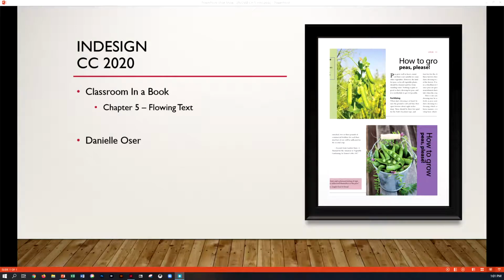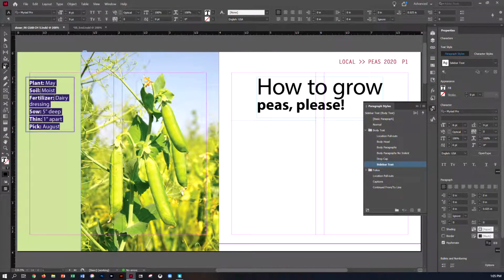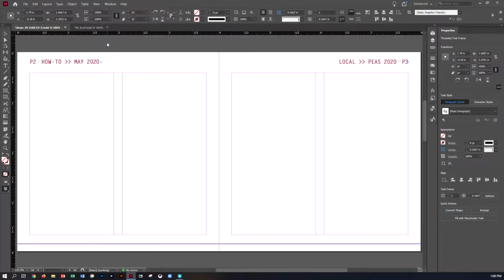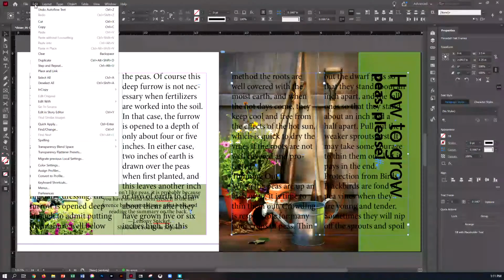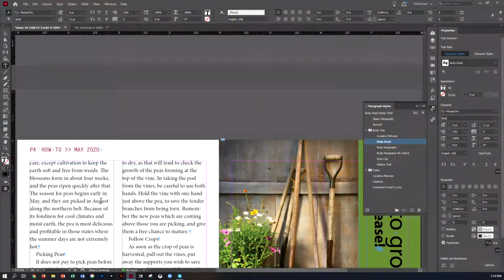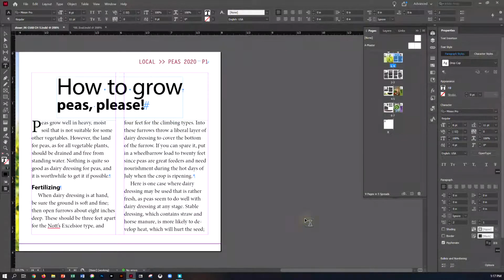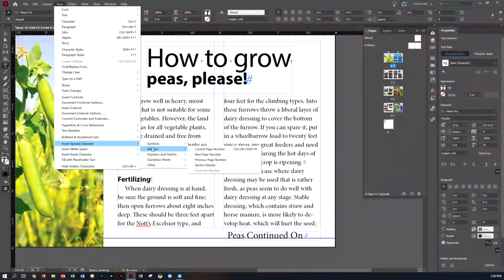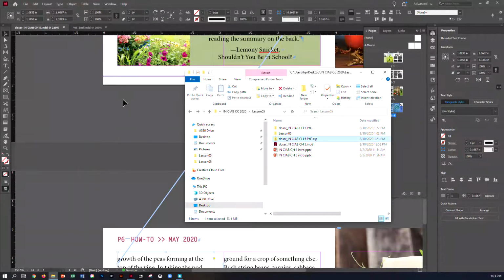IN CC 2020 CIAB CH 5 Flowing Text Danielle Oser Source